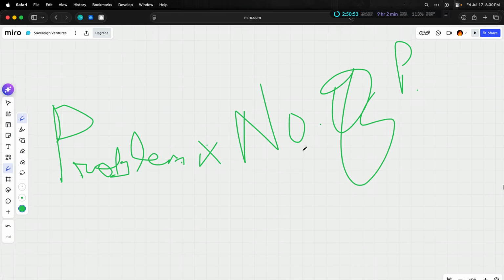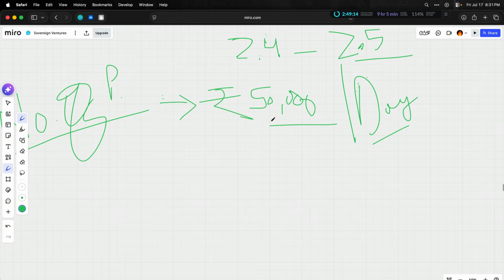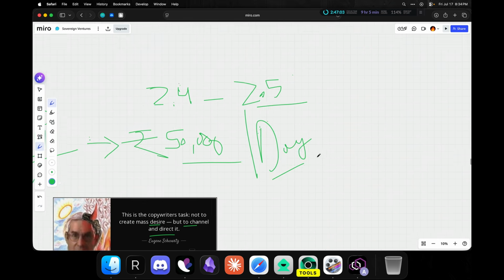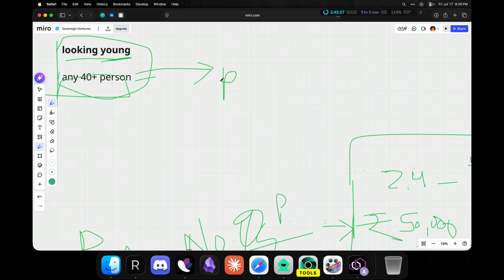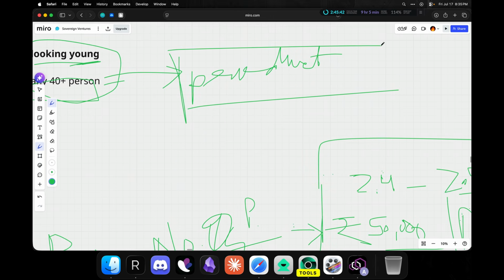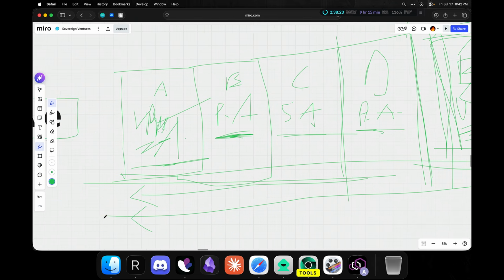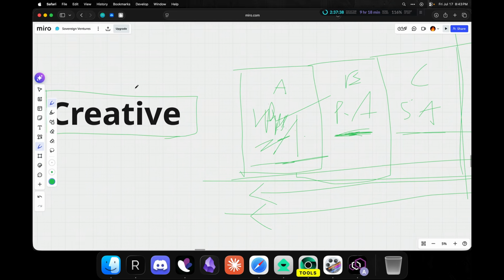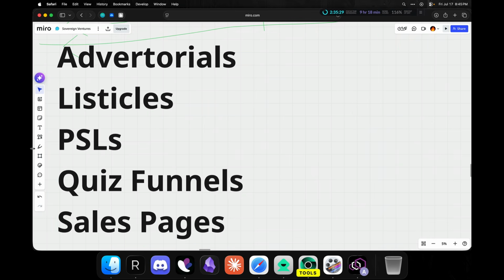I got bored spending 10k/day on ads, so here's how I spent 235k/day...